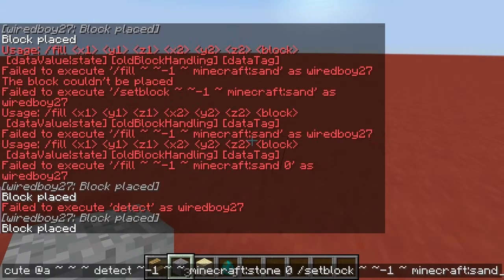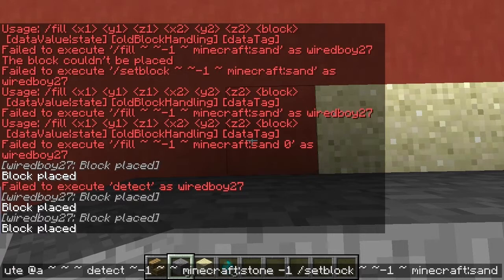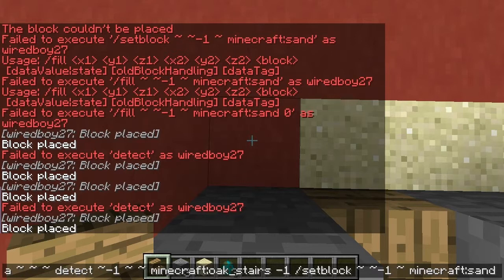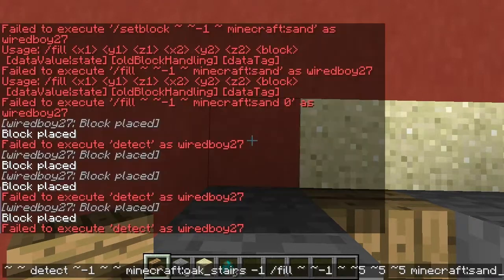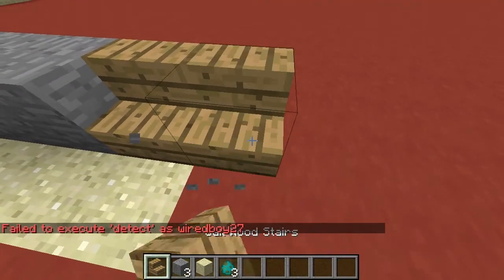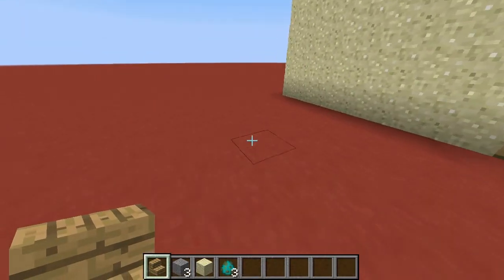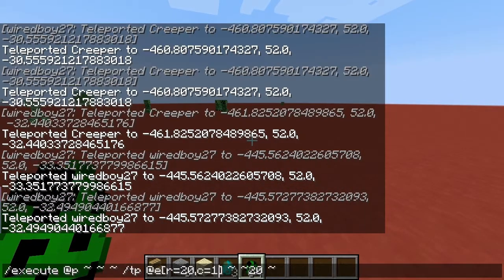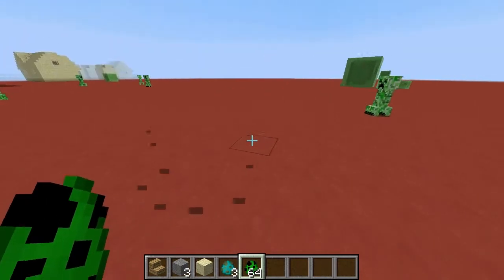Combining Commands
I look at a few command expressions.